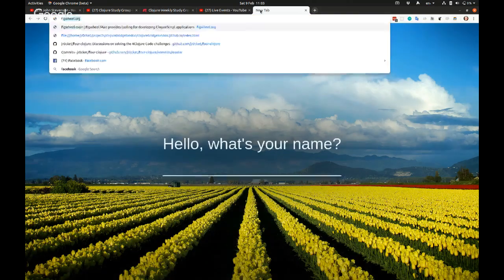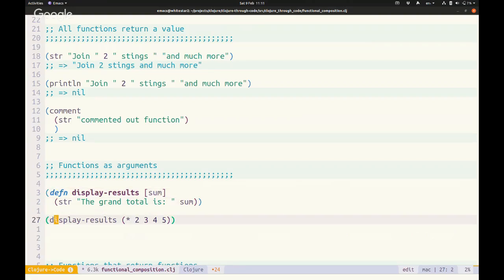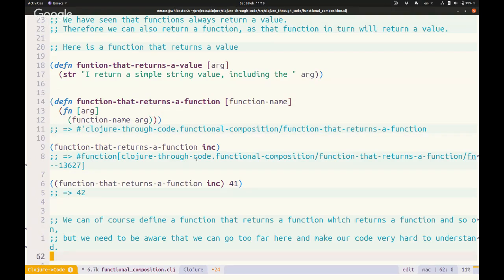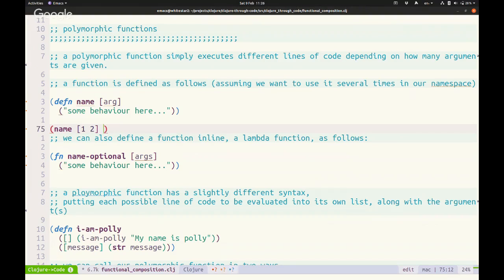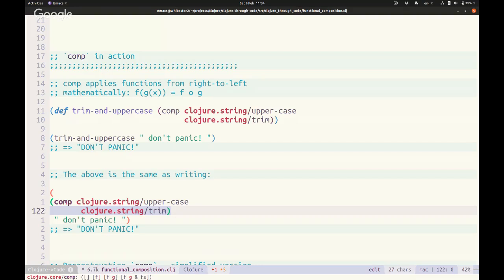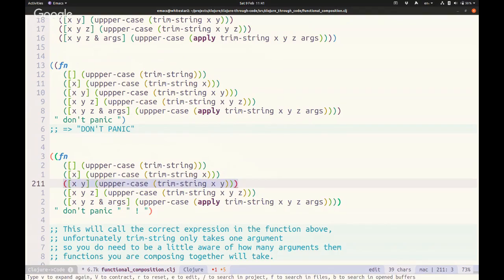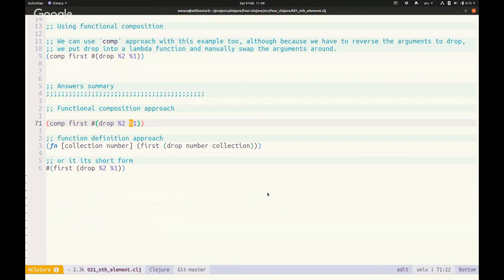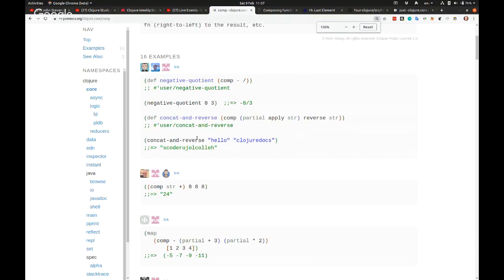Practicalli Clojure 15 - functional composition - comp function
Discussing the functional composition approach in Clojure and learning about the `comp` function.

We have already done some elements of functional composition, especially when using the `map`, `reduce` and `filter` functions.

To support this discussion we will talk about functions as arguments, functions always returning a value, functions that return functions and polymorphic functions.  Code examples will be given for all these concepts to better explain them.

The composing functions article referenced in the video is